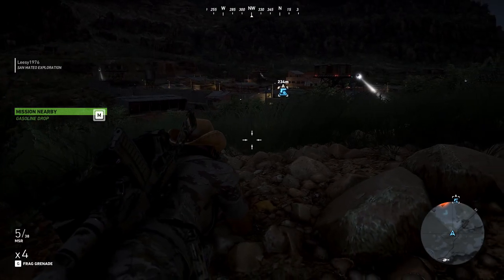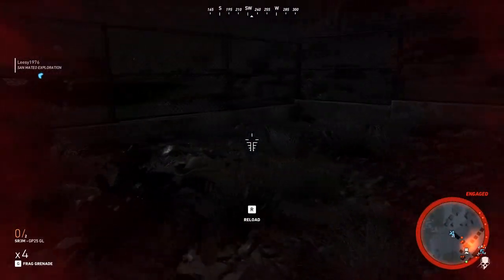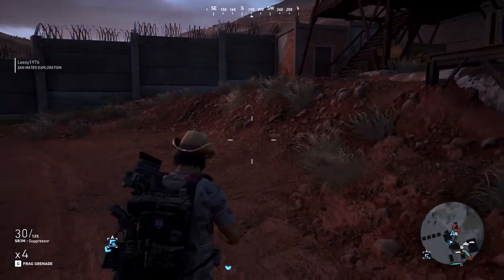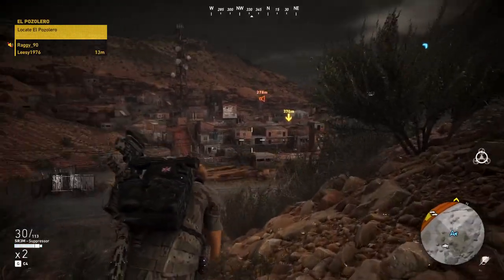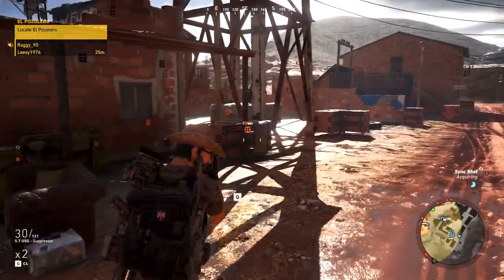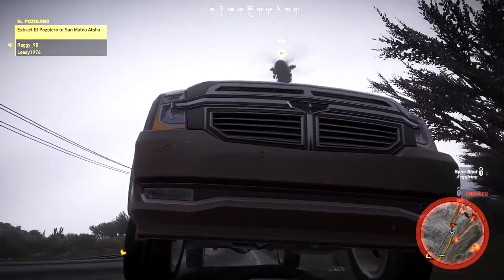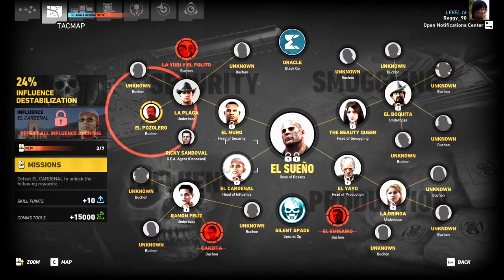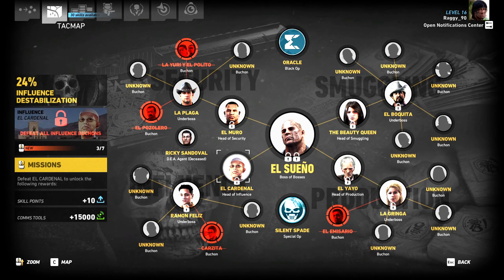Ghost Recon Wildlands - Co op #23 - El Pozolero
Join myself and Lee as we play through the open world of Ghost Recon Wildlands together. Hope you enjoy the series!

Tom Clancy's Ghost Recon Wildlands is a tactical shooter video game developed by Ubisoft Paris and Ubisoft Milan and published by Ubisoft.